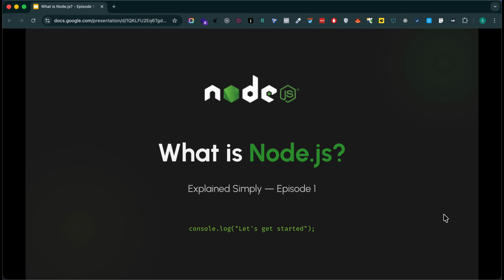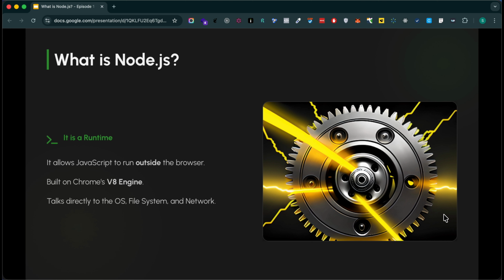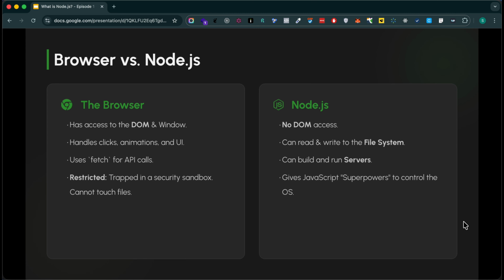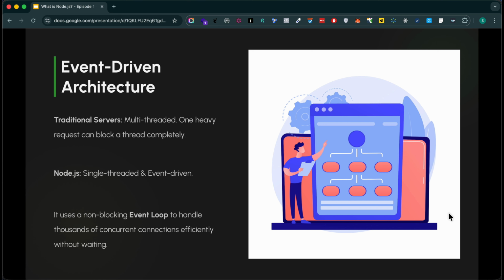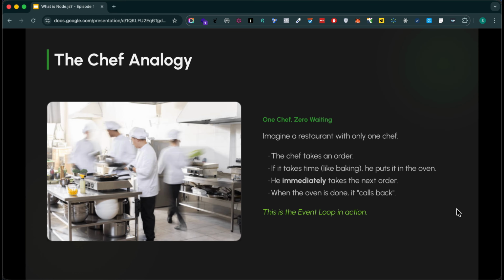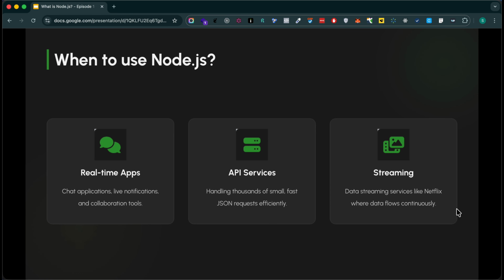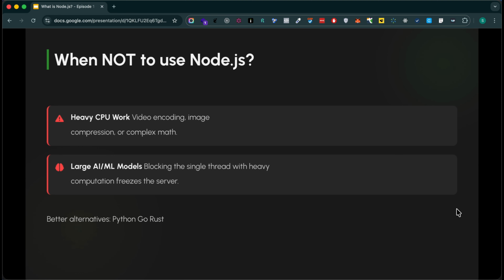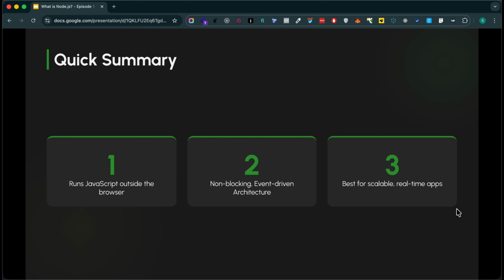Node.js Tutorial #1 — What is Node.js & Why Use It?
🎬 Welcome to Episode 1 of my Node.js Series!
In this video, we break down what Node.js actually is, why it’s so popular, and how it allows JavaScript to run outside the browser.
If you’re confused about terms like runtime, event loop, non-blocking I/O, or Node vs Browser, this video will make everything crystal clear.

📌 What you’ll learn in this video:

What Node.js truly is

JavaScript in browser vs JavaScript in Node.js

How the event-driven architecture works

What the event loop does

When you should use Node.js

This is the perfect starting point if you’re learning full-stack development, backend development, or preparing for interviews.

🚀 Next Episode:
👉 Installing Node.js, npm, and understanding package.json